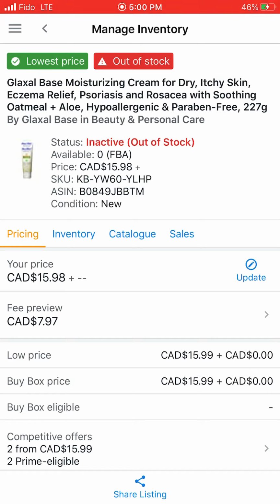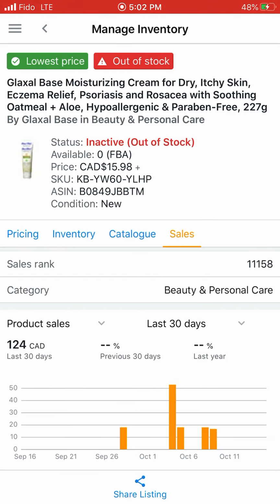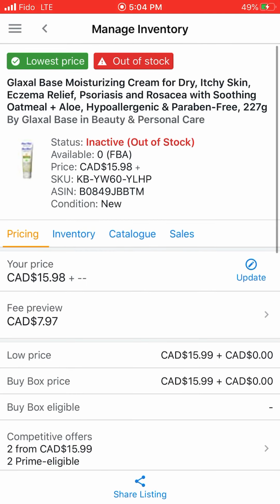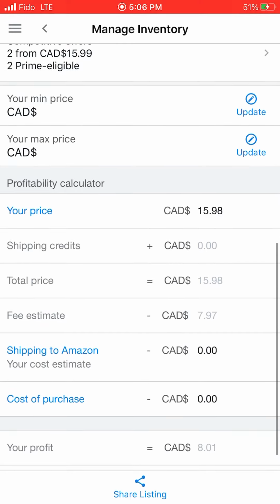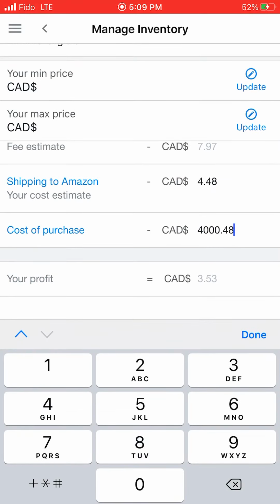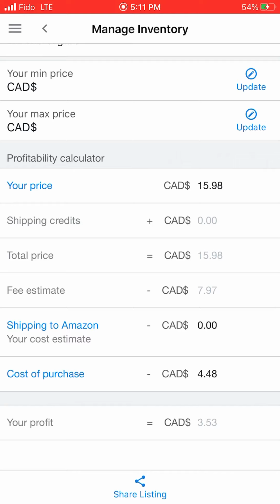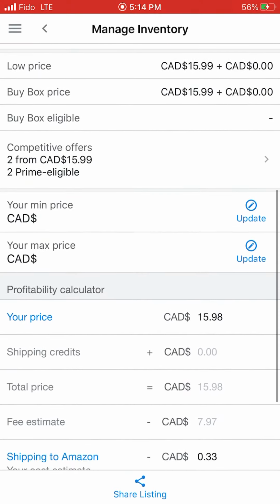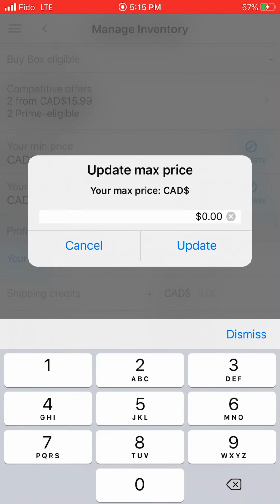Amazon Business for Beginners doing Retail Arbitrage and How to Calculator Profit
➡️𝐘𝐎𝐔𝐓𝐔𝐁𝐄 𝐈𝐒 𝐏𝐎𝐖𝐄𝐑𝐅𝐔𝐋. 𝐌𝐎𝐒𝐓 𝐎𝐅 𝐌𝐘 𝐂𝐋𝐈𝐄𝐍𝐓𝐒 𝐅𝐎𝐔𝐍𝐃 𝐌𝐄 𝐕𝐈𝐀 𝐘𝐎𝐔𝐓𝐔𝐁𝐄
𝙒𝙝𝙖𝙩 𝙙𝙤 𝙮𝙤𝙪 𝙡𝙞𝙠𝙚 𝙖𝙗𝙤𝙪𝙩 𝙢𝙮 𝙫𝙞𝙙𝙚𝙤𝙨? Is it the honesty or the information or something other?

I BET you're a bit like me and you like to win prizes? Cool becuase I need your help.

▪️ ᔕOᑕIᗩᒪ ᗰEᗪIᗩ
Facebook (@coachchrispect)
Instagram (@thewyseguy)
Twitter (@coachchrispect)

- 100 Likes (2x $10 cards)
- 250 Likes (2x $25 cards)
- 1000 Likes (1x $100 card)
- 5000 Likes (1x $500 card)

FREE
17 STEPS TO SELLING ON AMAZON

FREE
BONUS
 (GOOGLE DOC DOWNLOAD)
13 BEST PRODUCT RESEARCH METHODS

RETAIL ARBITRAGE
VIDEOS